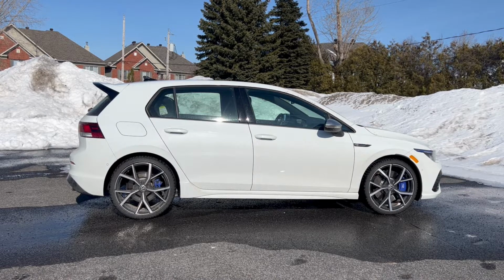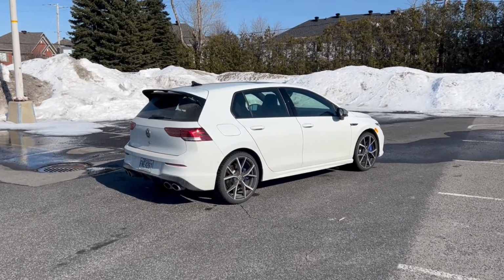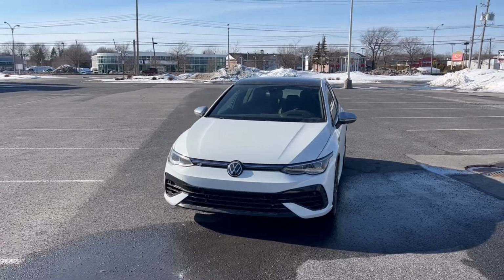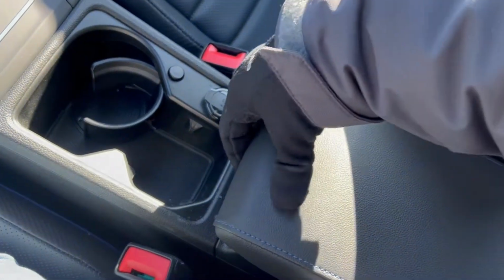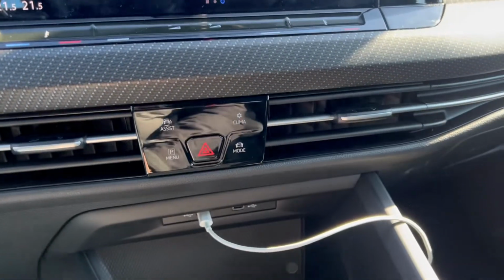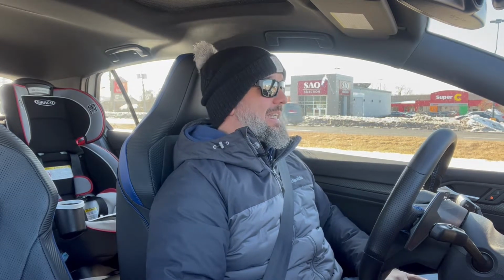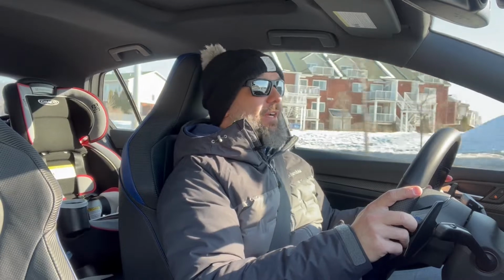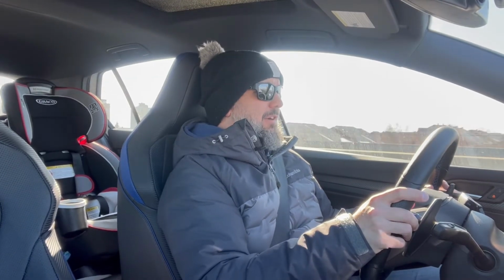2022 Volkswagen Golf R Review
The new 2022 Volkswagen Golf R is extremely fast and competent in all driving situations. But its infotainment system is so bad I would not buy one.